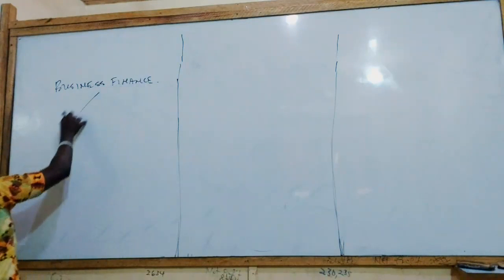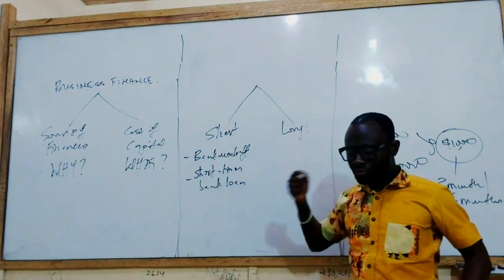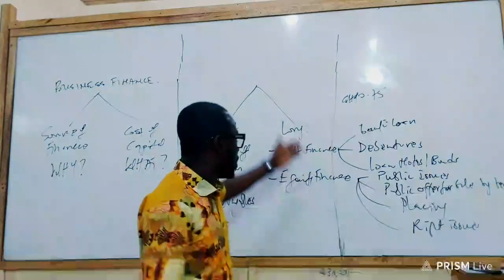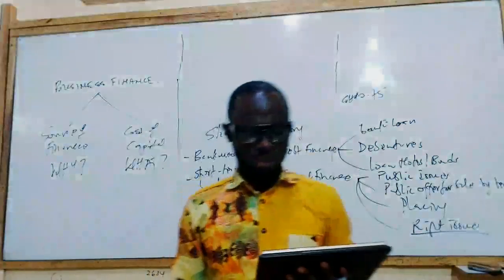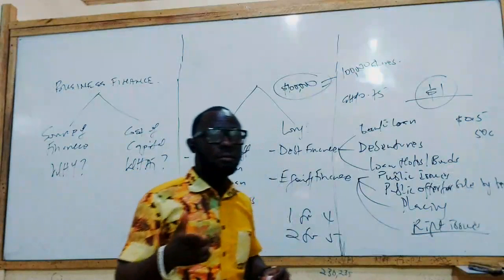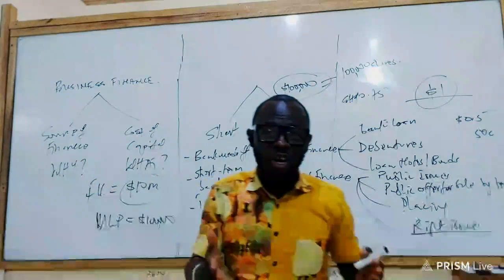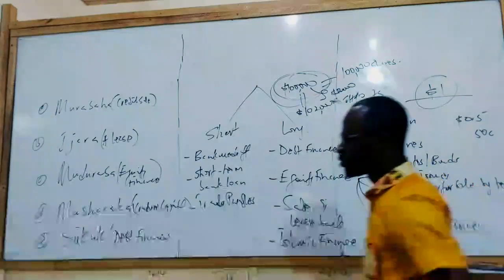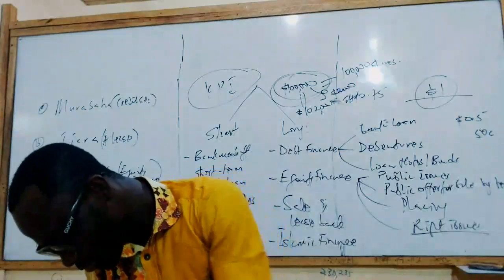Financial Management Lectures - Sources of Finance & Cost of Capital| ACCA | CIMA | ICAG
In this BROADCAST, Nhyira Premium explains on of the key topics in Financial Management for students writing acca f9, finance course, financial management in other countries like CPA, cfa, cima , among others.

You will learn the various sources of Finance available to an Entrepreneur or an organisation in the short as well as the long term and the cost of the capital or the cost of the finance.

My Channel